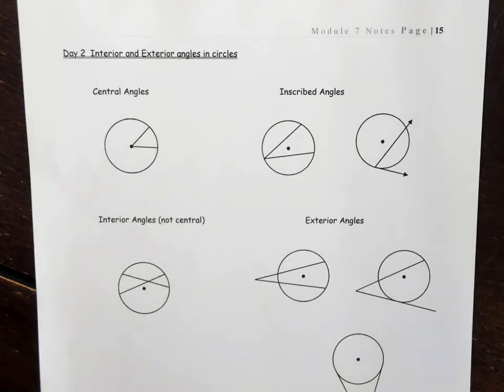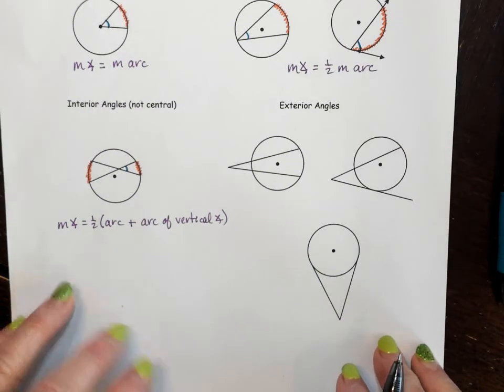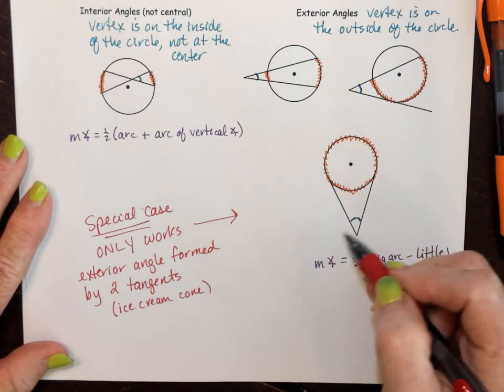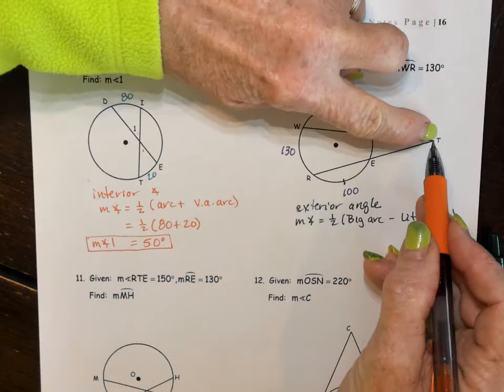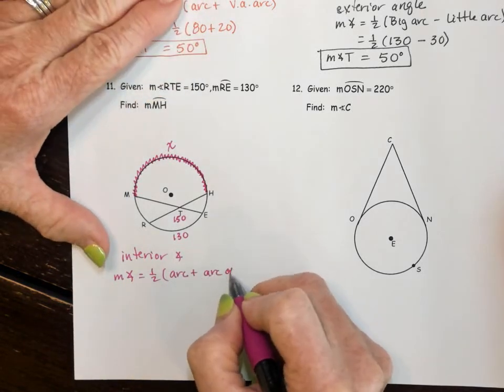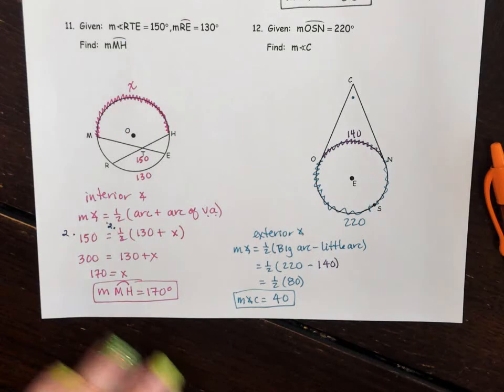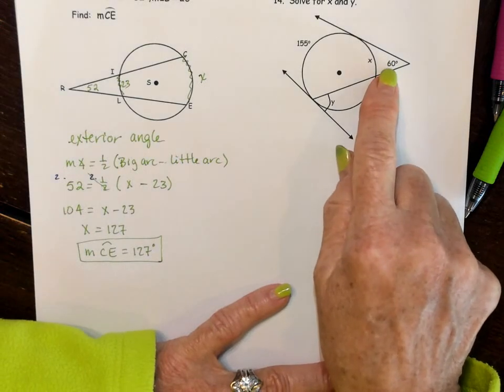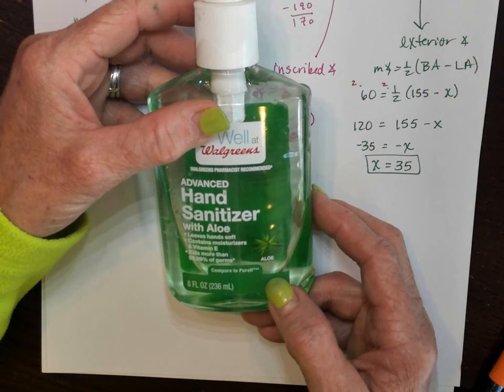Math 2 Notes 7 3 Day 2